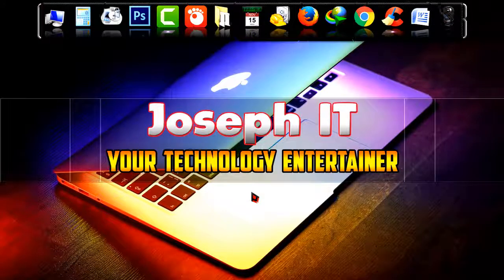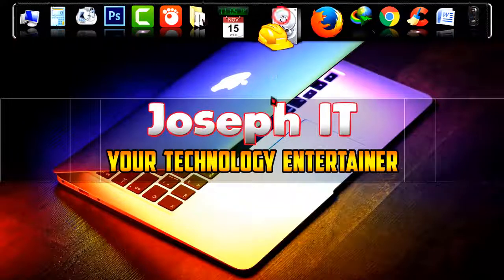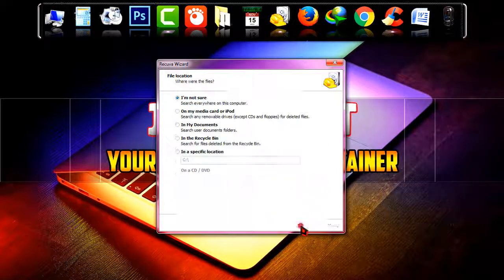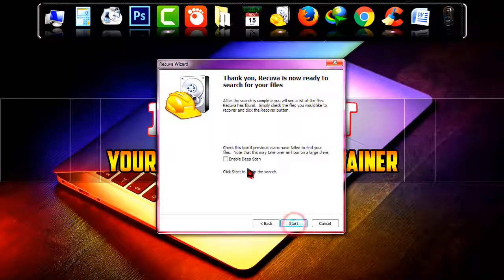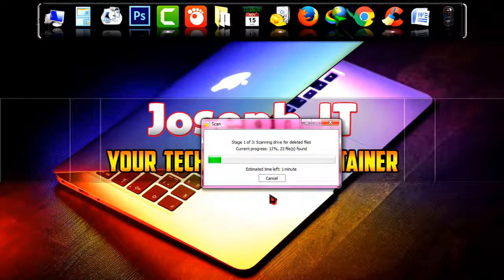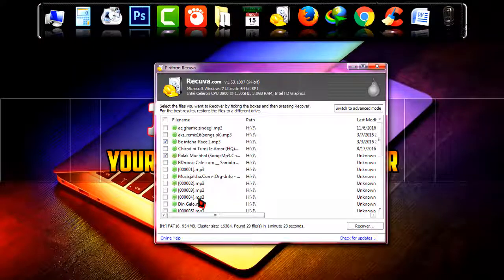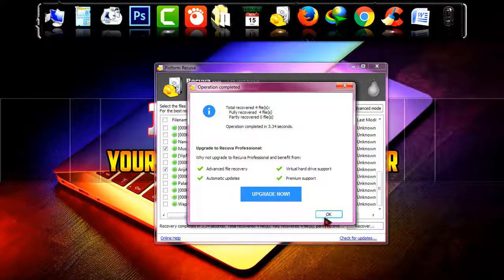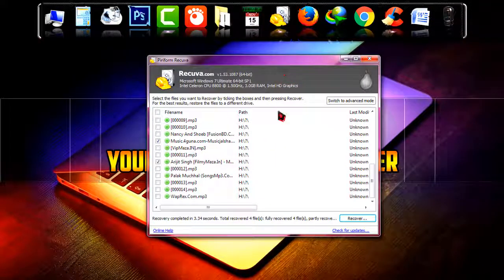How to Recover deleted Files from SD card/memory card | Formatted sd card recovery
This video tutorial on "How to Recover Deleted Files from SD card/memory card | Formatted sd card recovery" is all about recovering all the data files in your deleted or formatted SD memory card and to get all the important files back with Recuva File recovery for absolutely free!!!

If you have memory cards or sd card and have photos, music, videos etc there then you are often afraid of losing them and if the memory card is formatted all the files losts or get deleted!!!

But now it is easy to recover them with this video tutorial of Joseph IT. In this video of sd card recovery or memory card recovery, the process of recover files from sd card is shown from a formatted sd card! And of course that is for free!!!

This video tutorials will be also helpful for the learners of How to recover deleted files from sd card. Now memory card photo recovery is free ! Also other media files too!!!